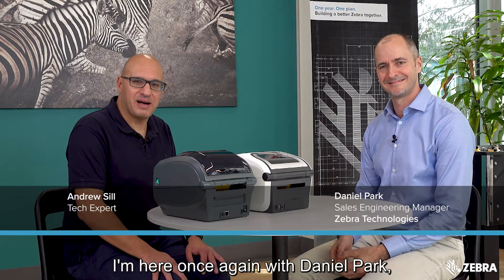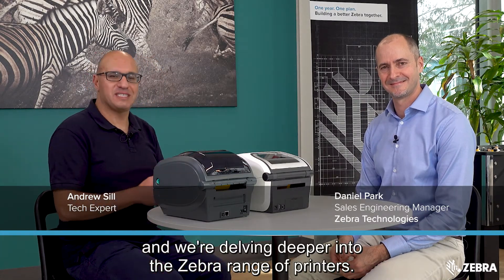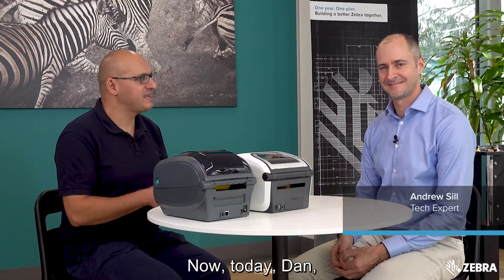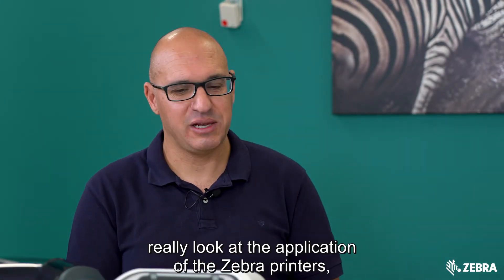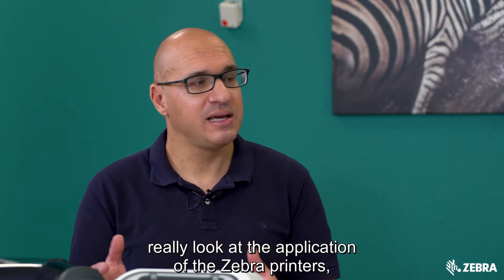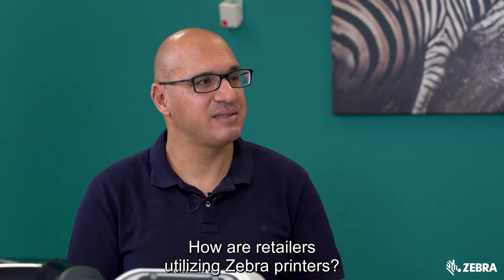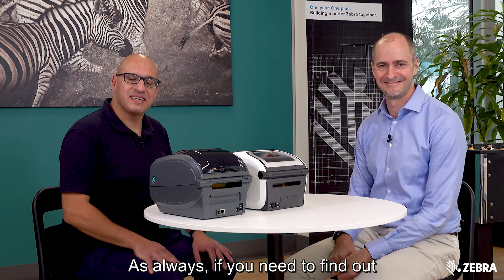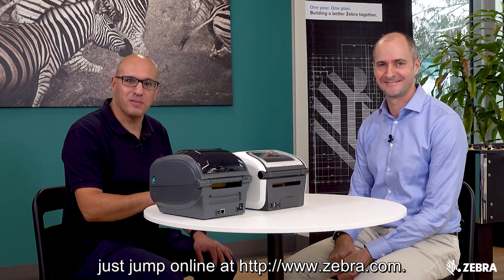How are Zebra Printers Used | Zebra Technologies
Zebra printers are used across many industries including retail, manufacturing, warehousing, transport and logistics and healthcare. Daniel Park takes us through some of the use cases.